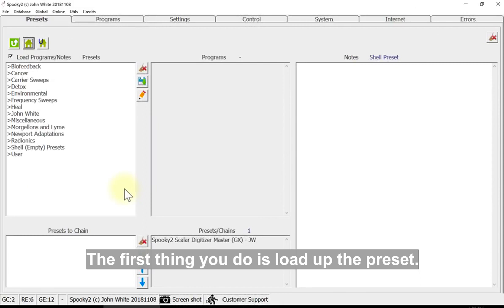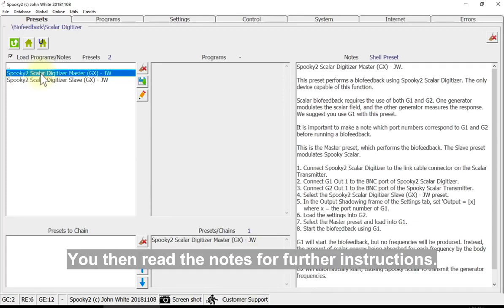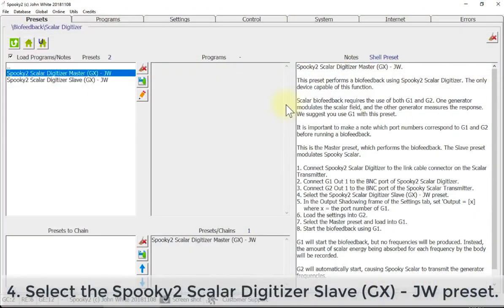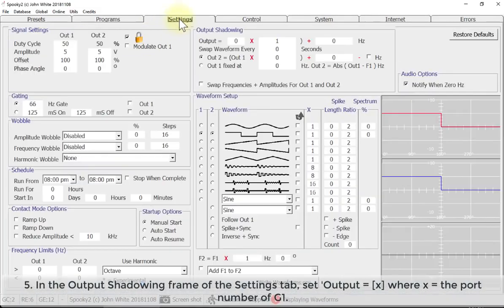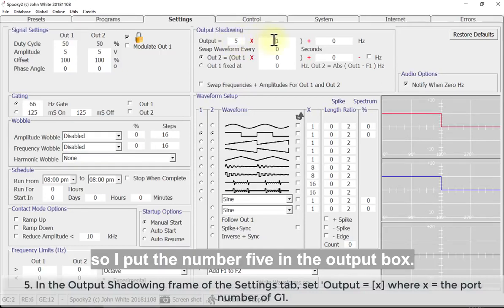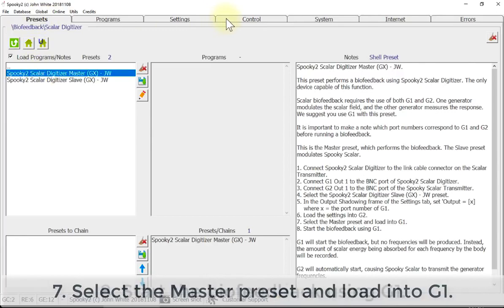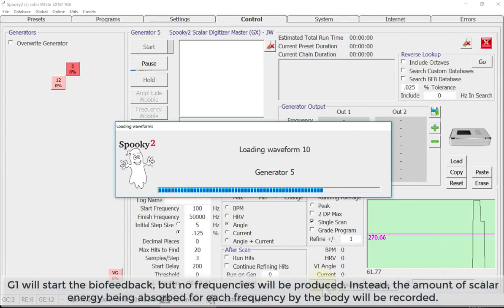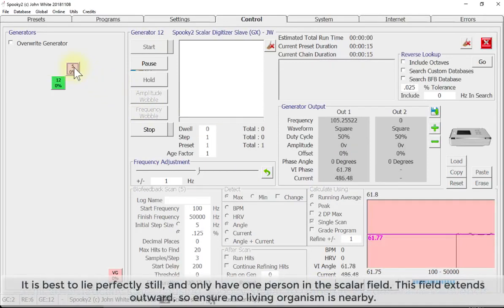How To Do Scalar Biofeedback Scan Using Spooky2 Scalar Digitizer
In this video, we will show you how to do scalar biofeedback scan using Spooky2 Scalar Digitizer.